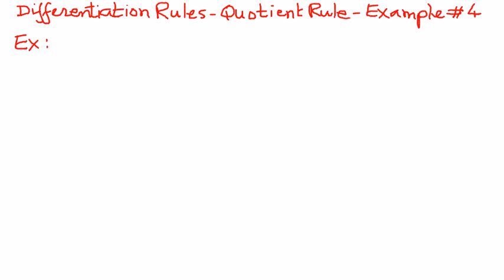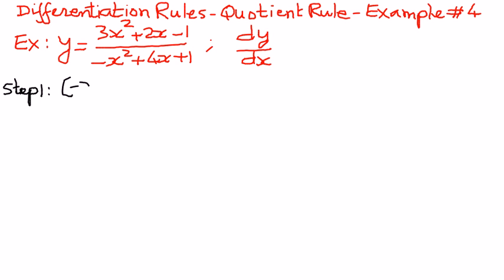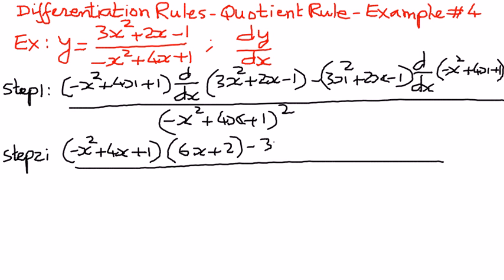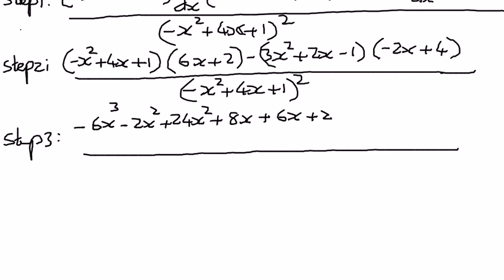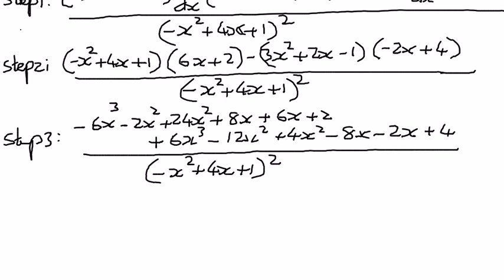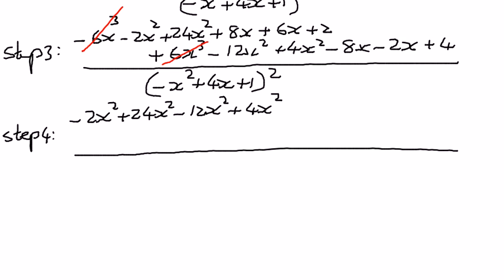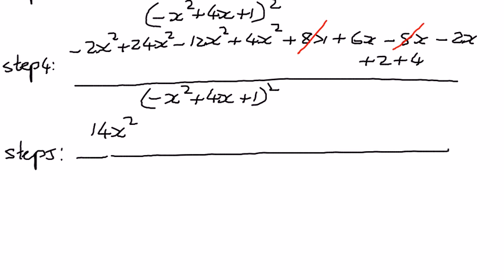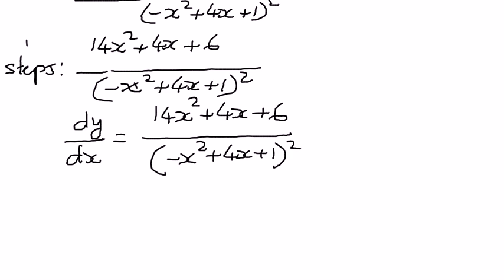Differentiation Rules - Quotient Rules - Example # 4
In this presentation we shall solve some example problems using the "Quotient Rule".